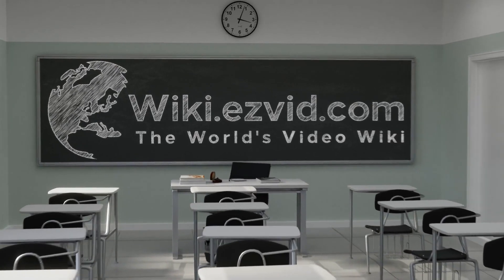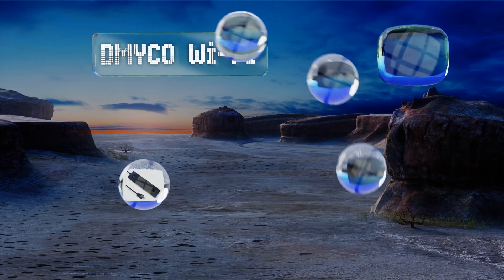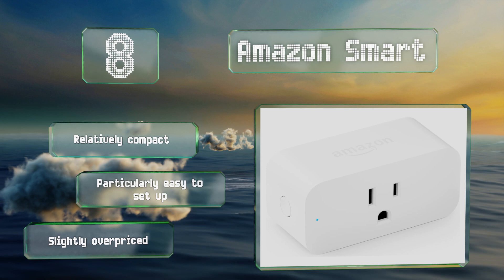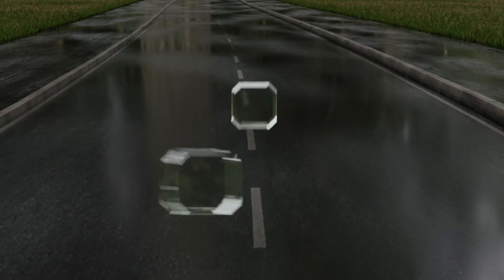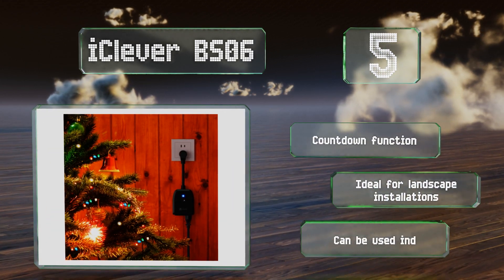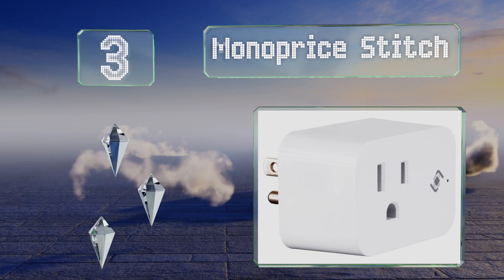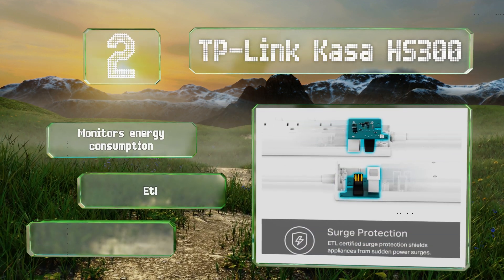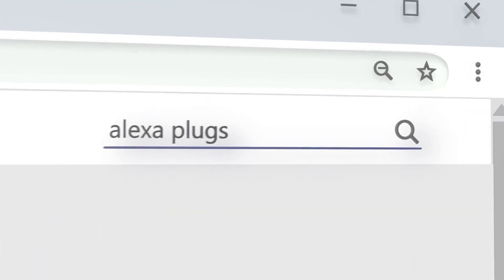10 Best Alexa Plugs 2019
Our complete review, including our selection for the year's best alexa plug, is exclusively available on Ezvid Wiki.

Alexa plugs included in this wiki include the iclever bs06, tp-link kasa hs300, amazon smart, tp-link kasa hs105, samsung smartthings, tp-link kasa hs107, monoprice stitch, tp-link kasa kp200, dmyco wi-fi, and monoprice wireless.

Alexa plugs are also commonly known as alexa outlets.